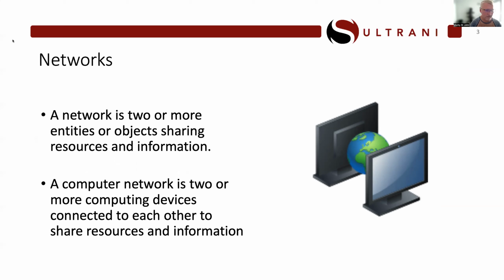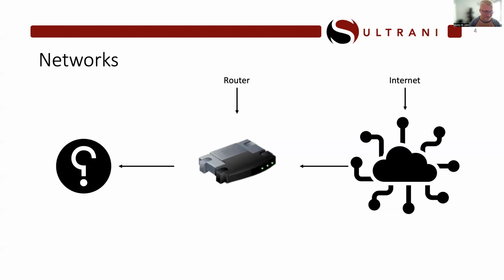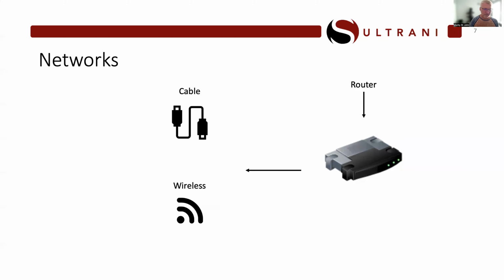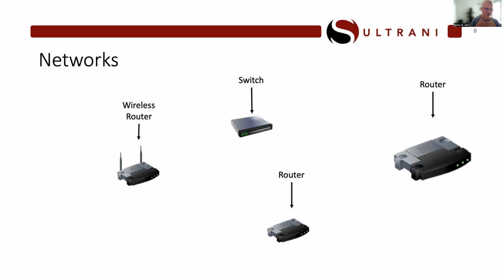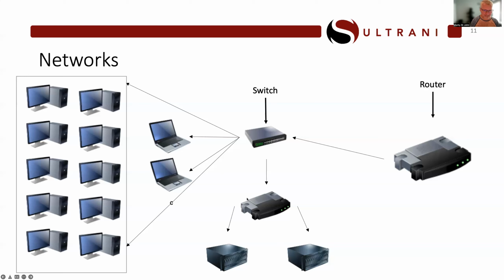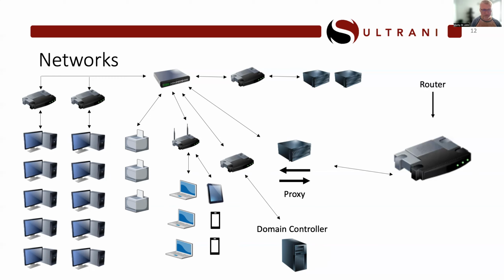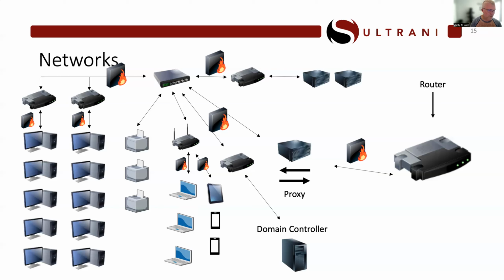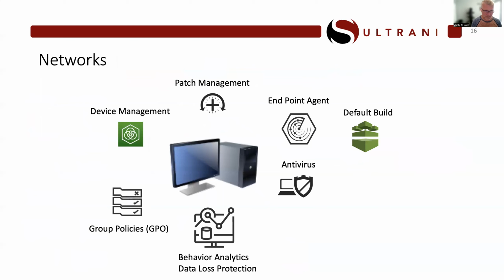Intelligence-Cybersecurity Basics Video #5